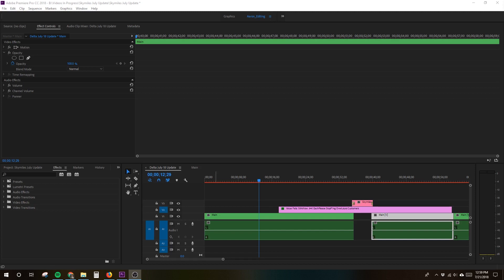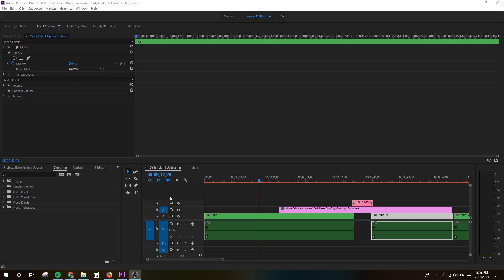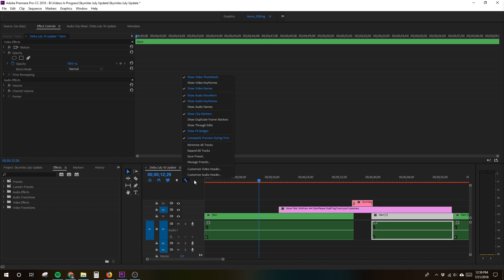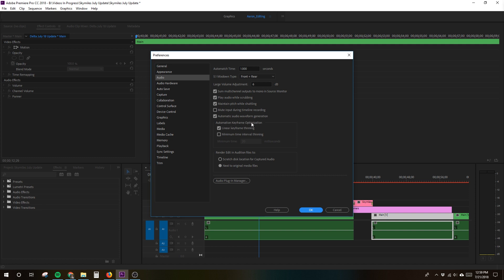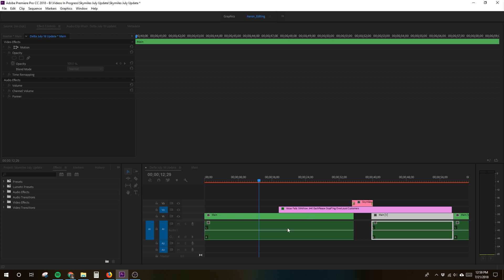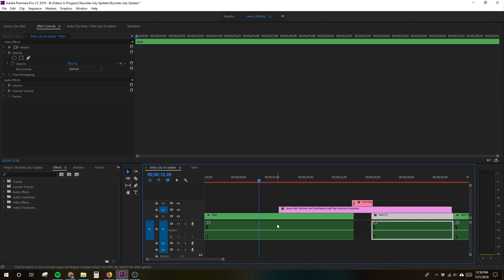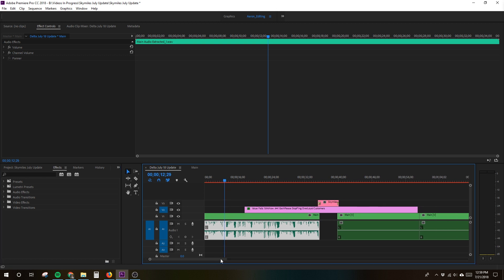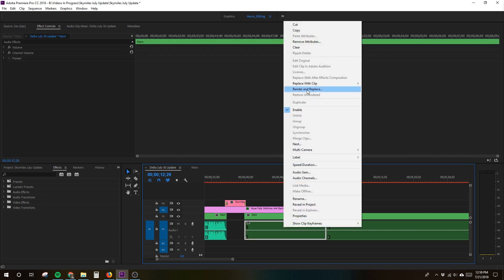FIX Missing Audio WAVEFORM in Premier Pro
Have any of the following questions?

Why are my waveforms missing?
How to get waveforms in Premier Pro
Premier Pro CC not showing waveform
Where did my waveforms go Premier Pro
Enable Premier Pro waveforms